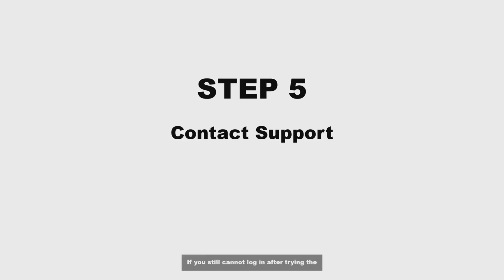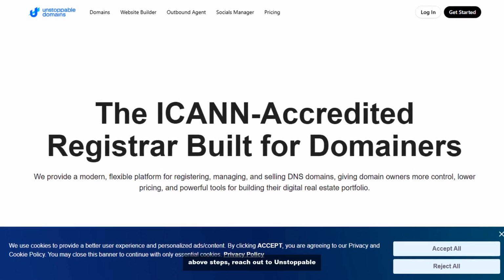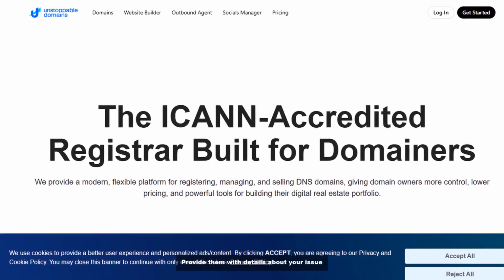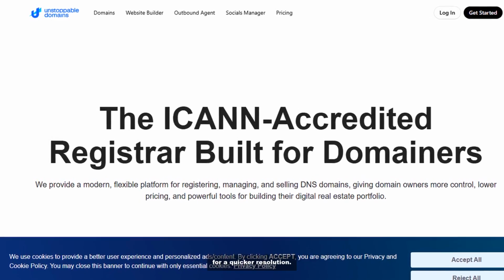How To Resolve Login Issues On Unstoppable Domains 2026 (QUICK FIX)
In this video, we will guide you on how to resolve login issues on Unstoppable Domains 2026 (QUICK FIX). If you're facing problems logging in, we’ll cover common solutions and troubleshooting tips to help you regain access.